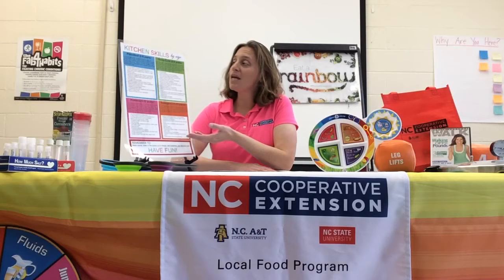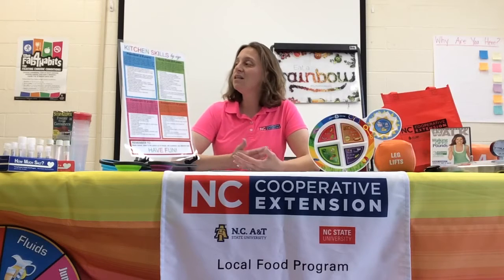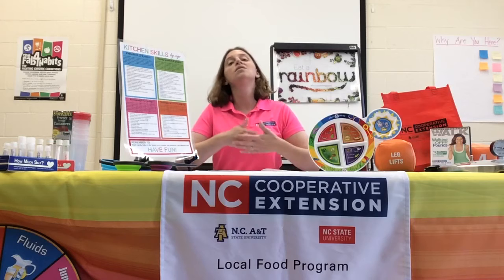Kids Kitchen Skills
Want to know what your kids can do to help you in the kitchen? Here are some ideas.